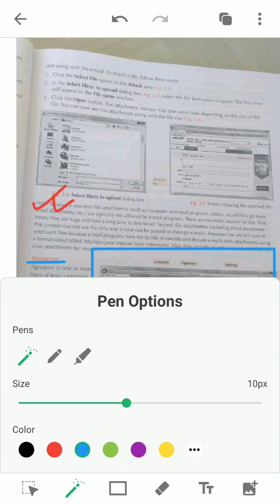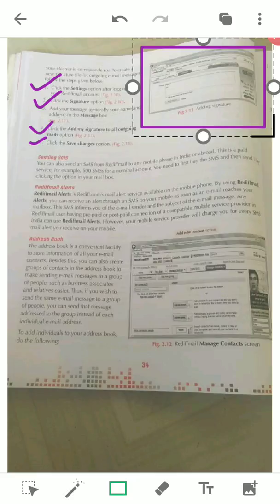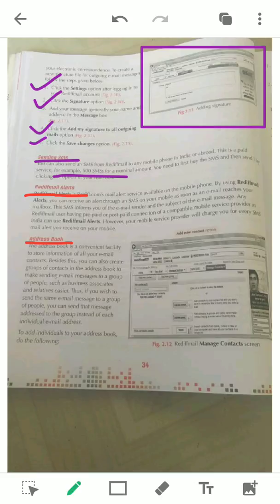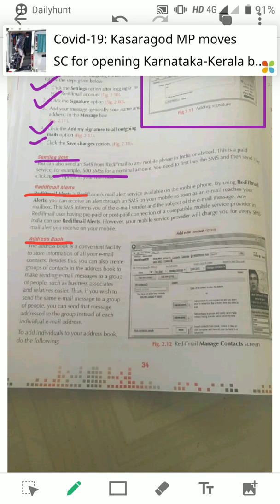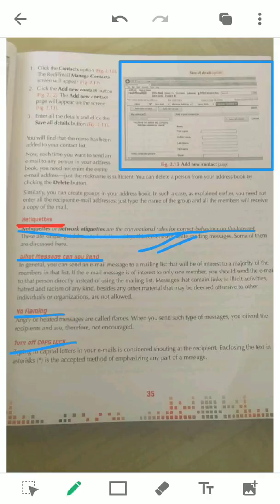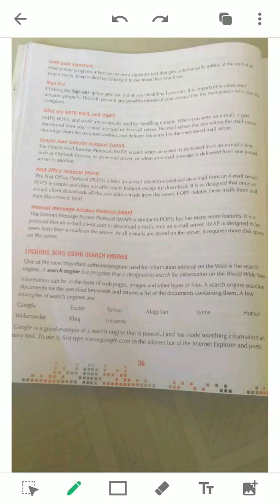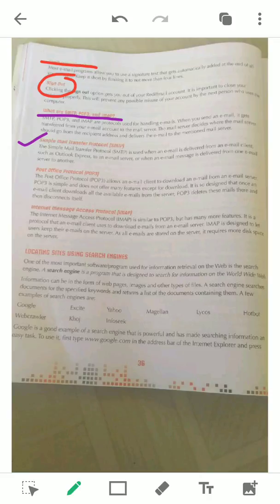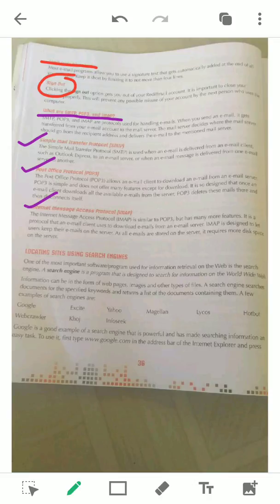Computer science class of class X